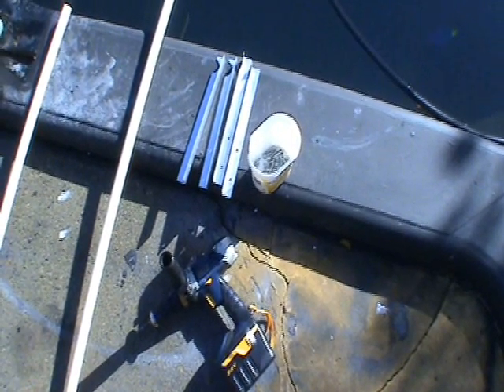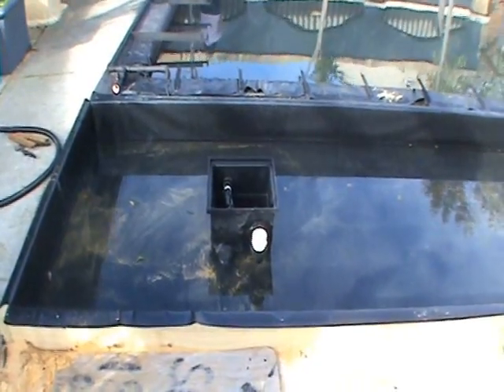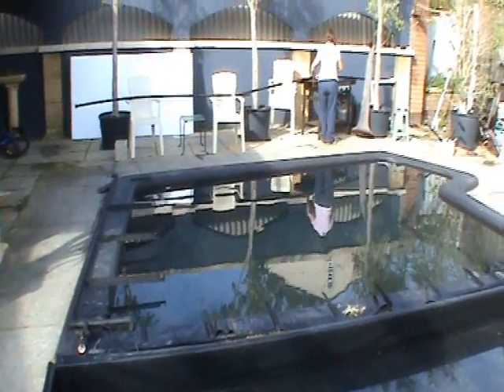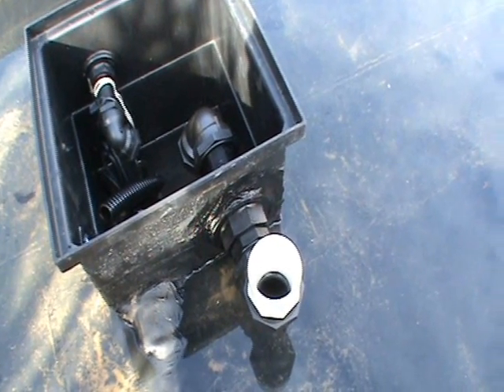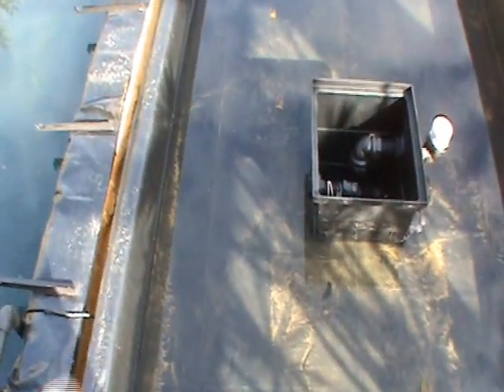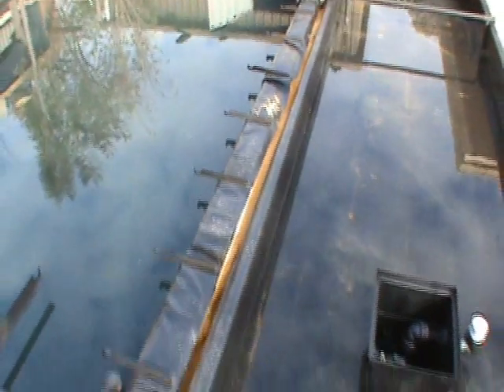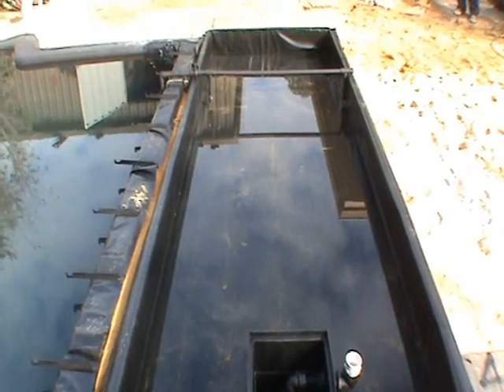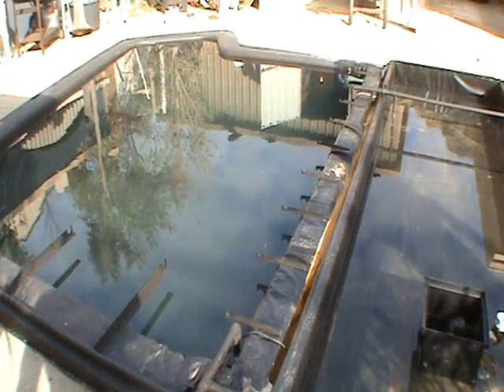Pool to Pond Aquaponics - Stage 25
- The aeration system and plumbing set up to run back into the pond. The water flow final tweaks.